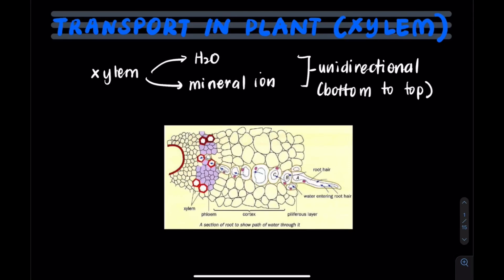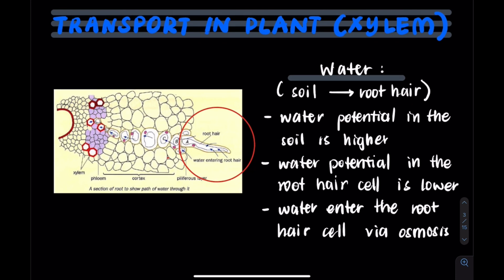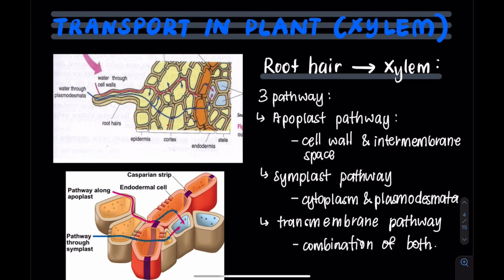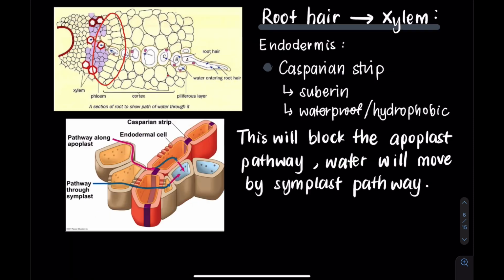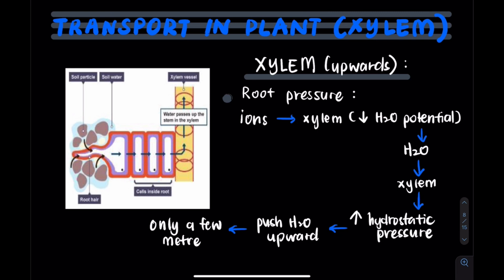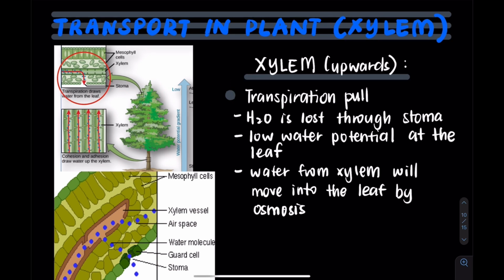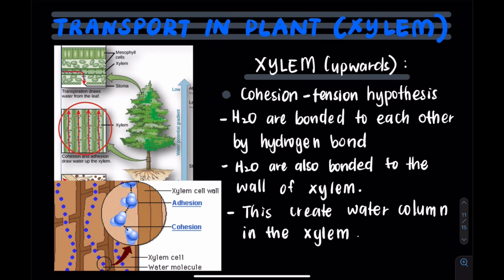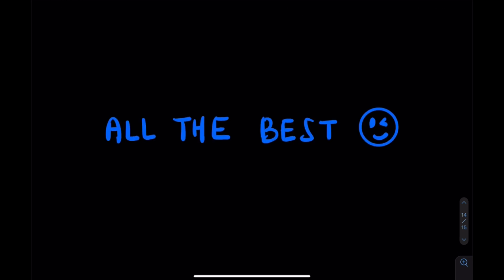Transport in xylem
CHAPTER 8: TRANSPORT SYSTEM
SONG: JOAKIM KARUD CANALS